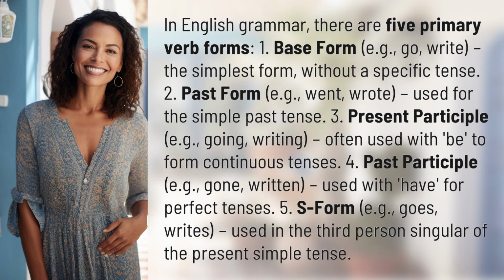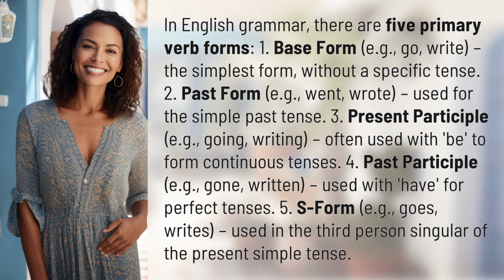What are all 5 verb forms?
Mastering the 5 Verb Forms: A Comprehensive Guide 👉 5 Verb Forms: Mastering English Grammar 👉 Unlock the secrets of English grammar with this comprehensive guide to the five primary verb forms. Learn how to use each form correctly and confidently in different tenses and contexts. Whether you're a beginner or an advanced learner, this video will help you become a master of verb forms in no time!

Laura S. Harris (2024, January 23.) What are all 5 verb forms?
    🌐 AskAbout.video